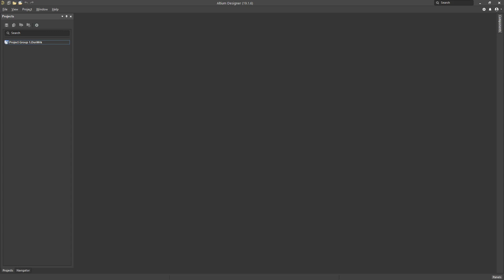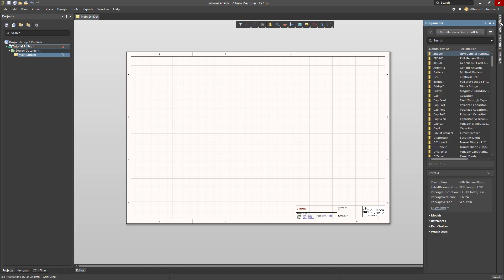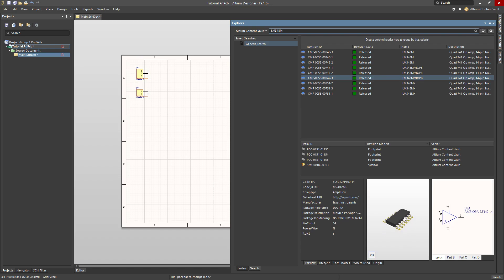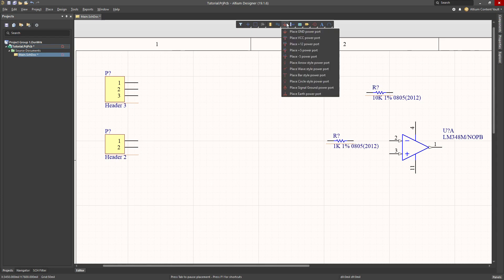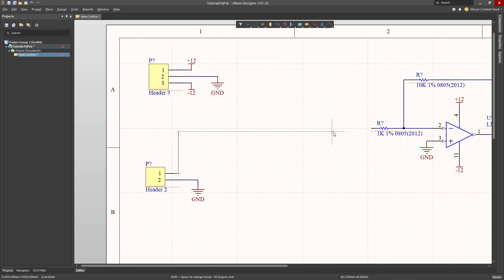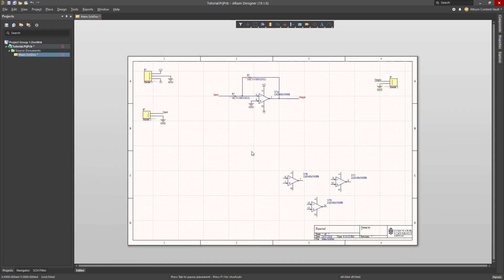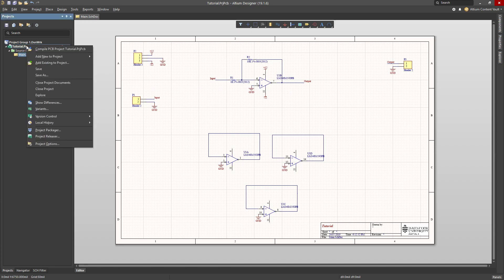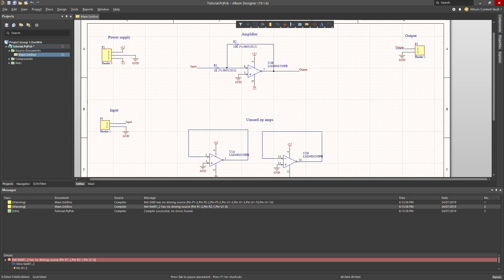A quick introduction to Altium Designer - Part 1 - How to make a schematic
This is part 1 of a tutorial intended for absolute beginners in how to start using Altium Designer. Please note that PCB design is a complex topic. This short video series skips over many things and leaves out a lot of details.